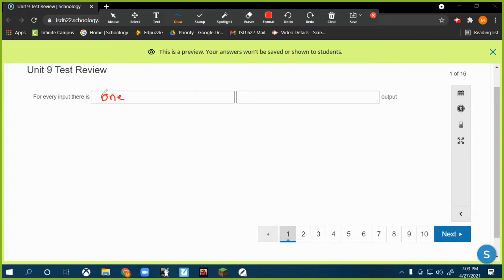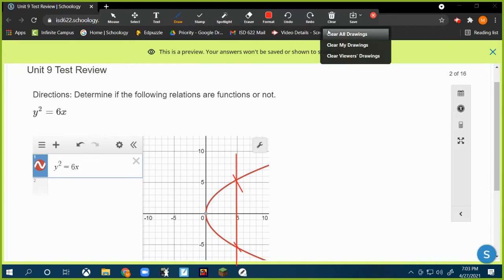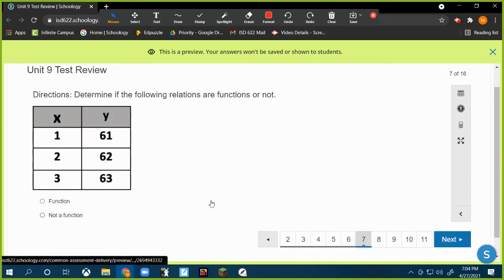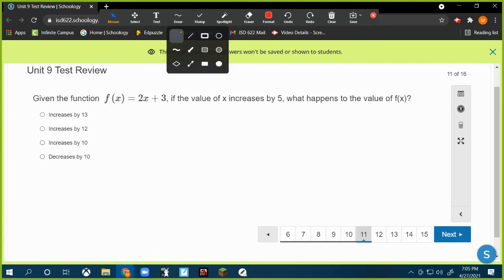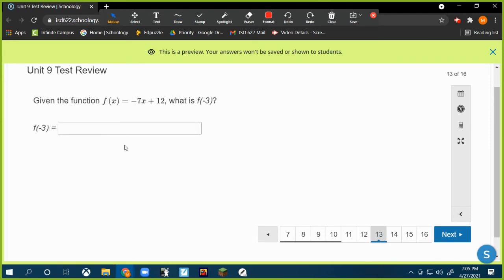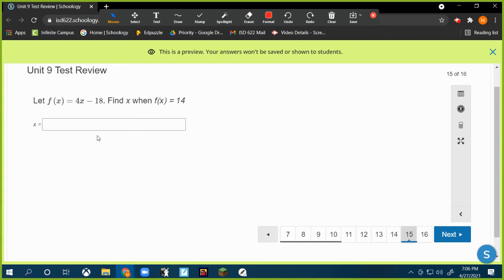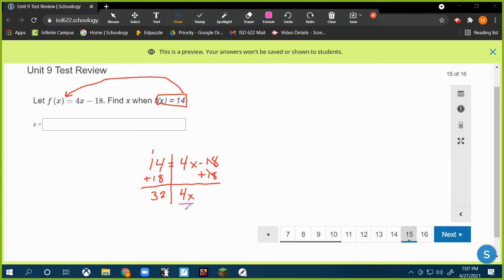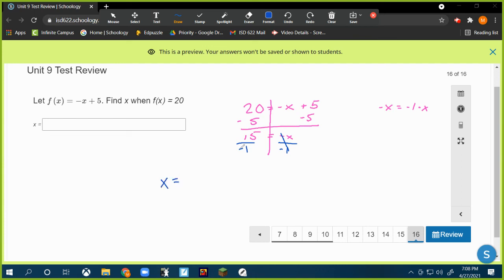U9 Test Review